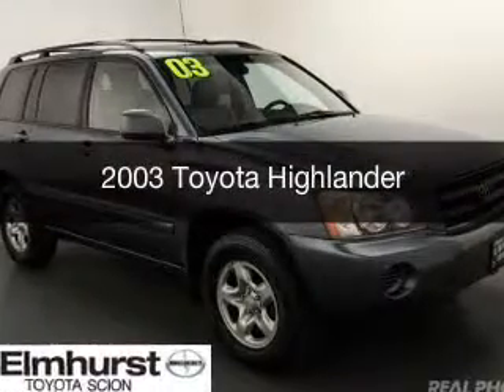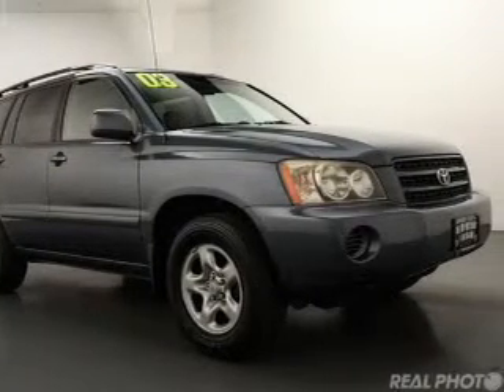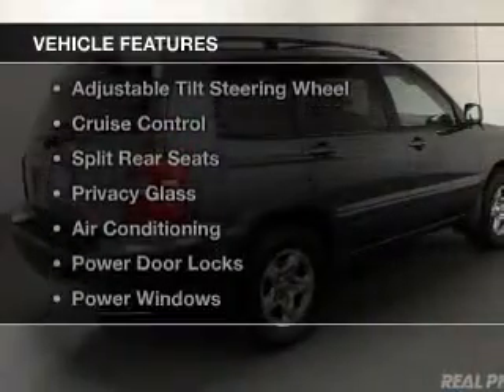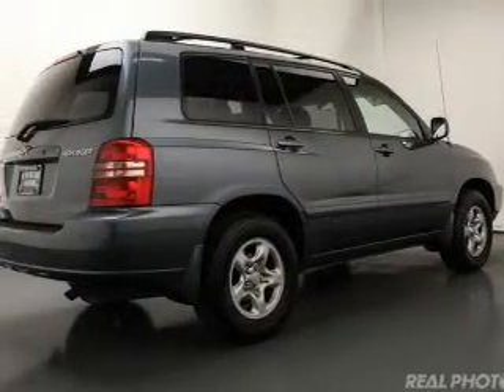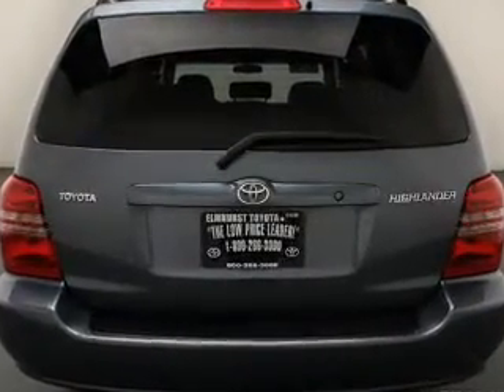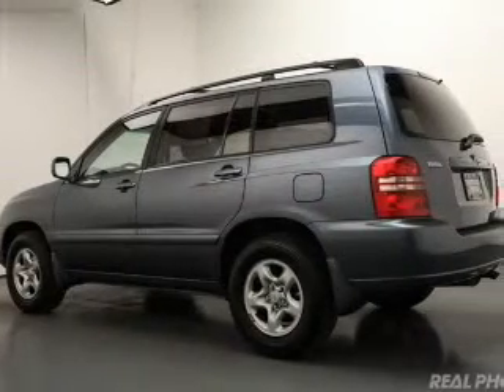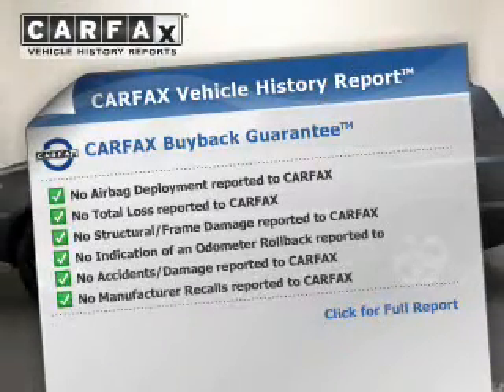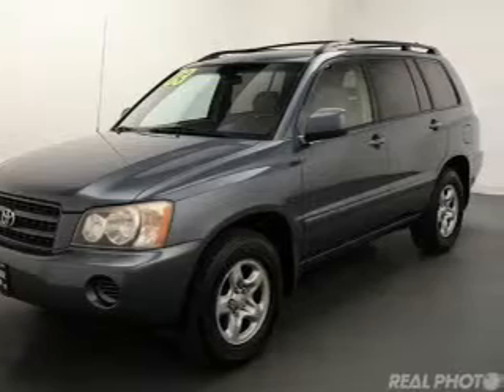2003 Toyota Highlander - At Elmhurst Illinois Toyota Dealer Elmhurst Toyota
Year: 2003
Make: Toyota
Model: Highlander
Trim:
Engine: 2.4 liter inline 4 cylinder 16 valve
Transmission: 4-Speed Automatic
Color: Blue
Mileage: 169420

Address:
440 W Lake St, Elmhurst, IL 6012